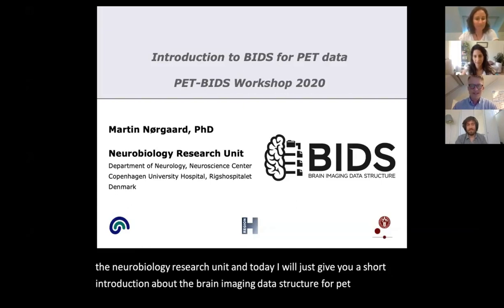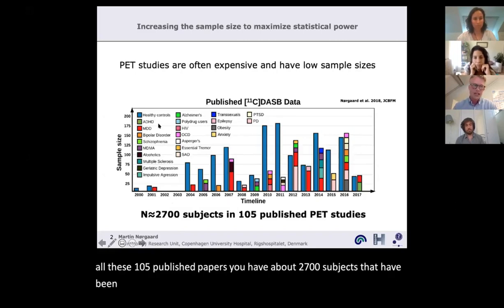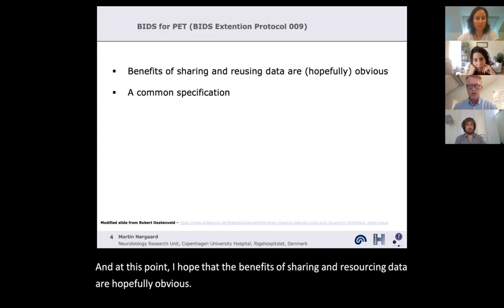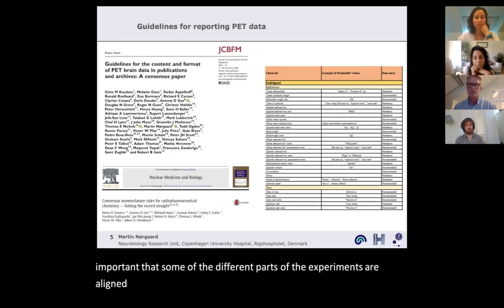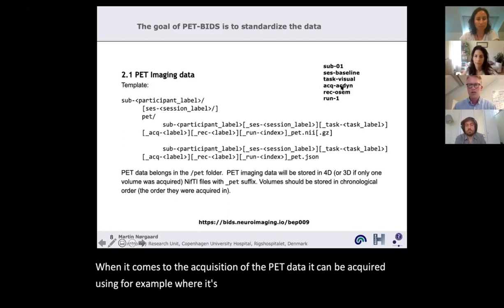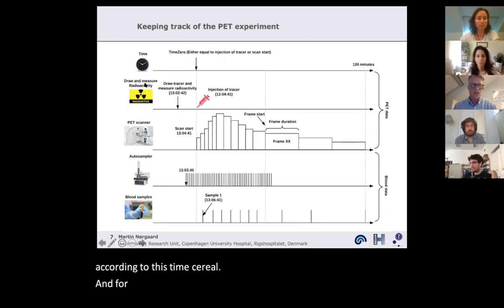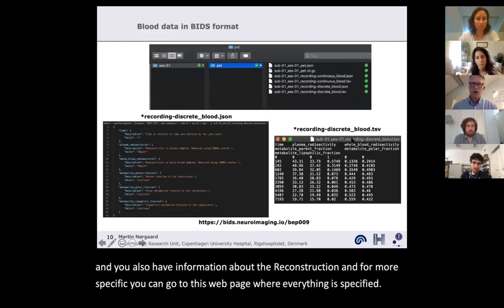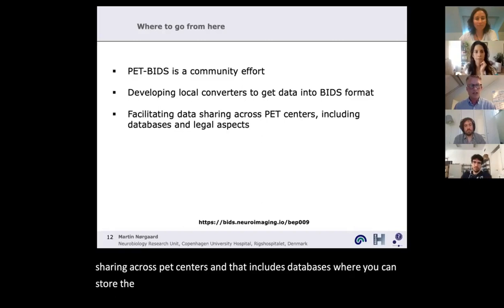PET-BIDS workshop 2020 - Introduction to BIDS for PET data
Martin Nørgaard gives and introduction to the PET BIDS extension. You can look at the full extension